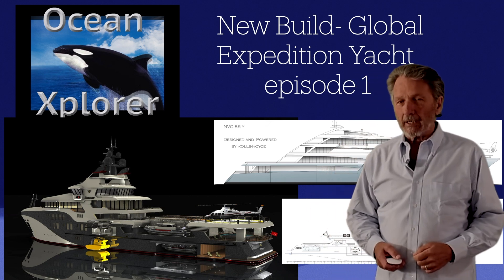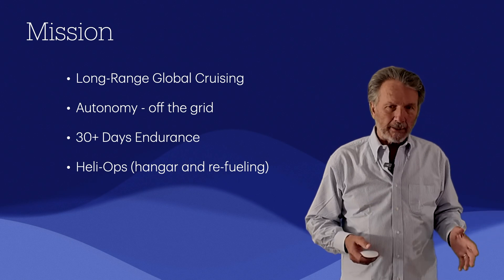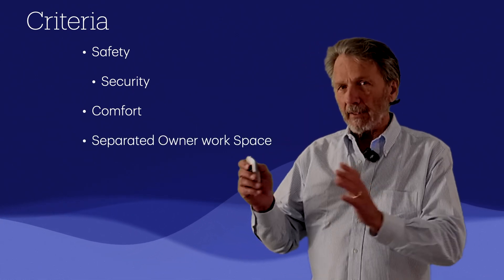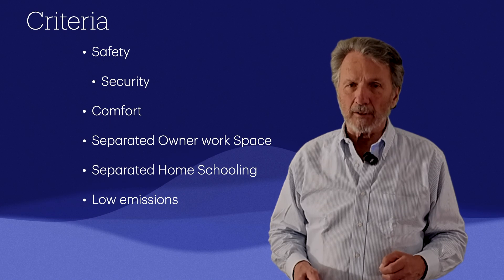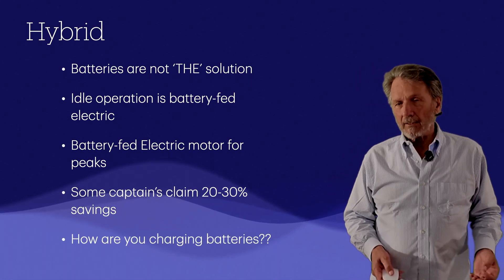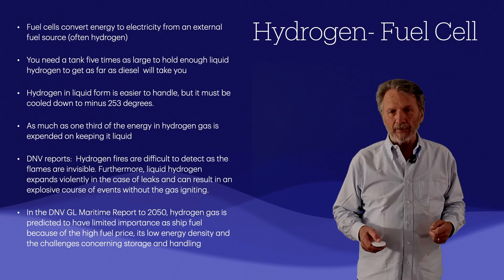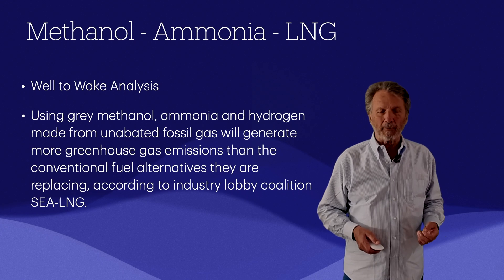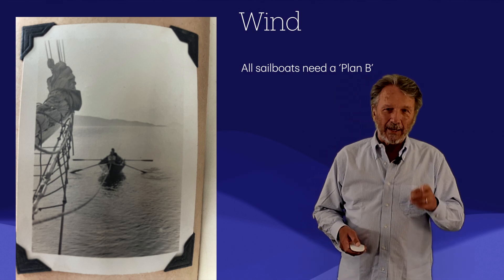Xplorer Yachts New Build Project - Episode 1 - "PROPULSION SYSTEM"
We are designing and building a new global expedition yacht, and will be documenting the process over the next couple of years. In Episode 1 we talk about "The Mission" of the new vessel, and then dive right into the decisions we are making in regards to which propulsion system and fuel  to go with.
We examine:
- Diesel-Electric
- Hybrid Systems
- Alernative fuels
- Fuel Cells
- Wind

A few of many available links for research-